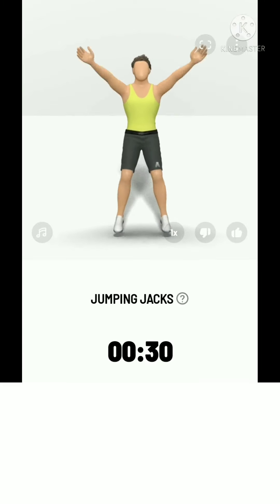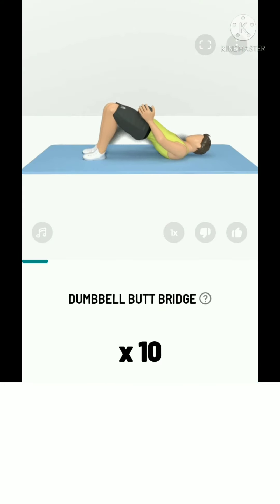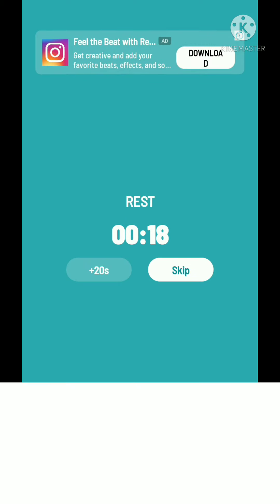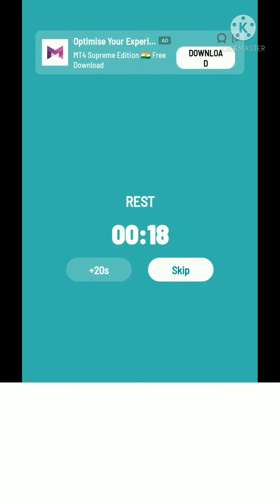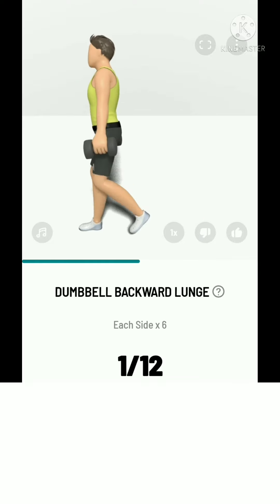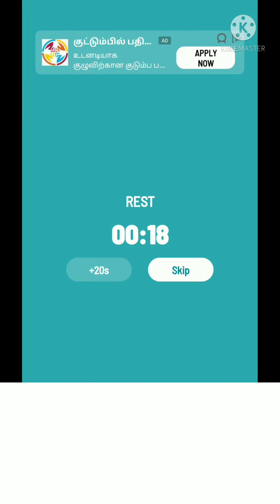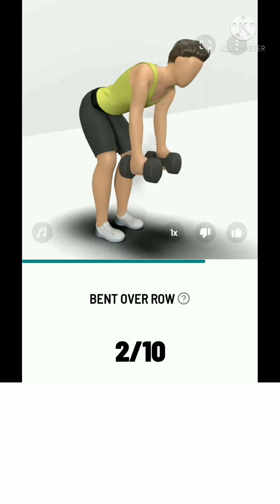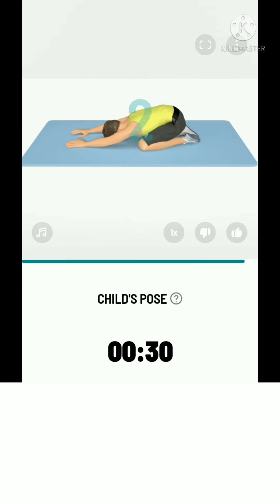exercise routine/ fitness- motivation